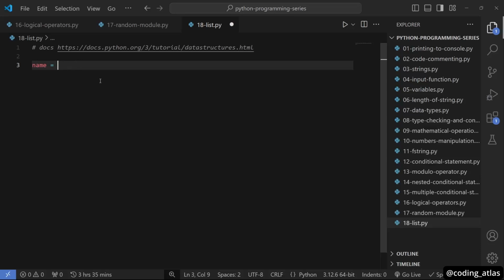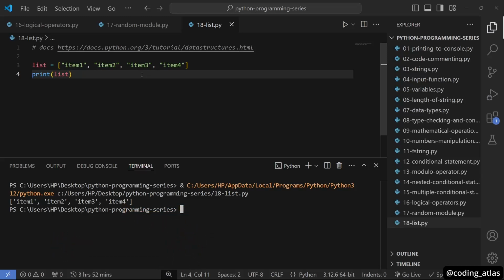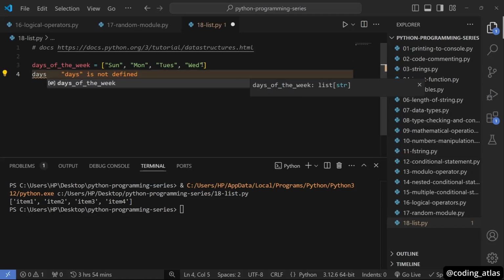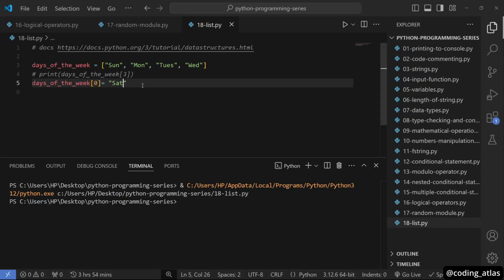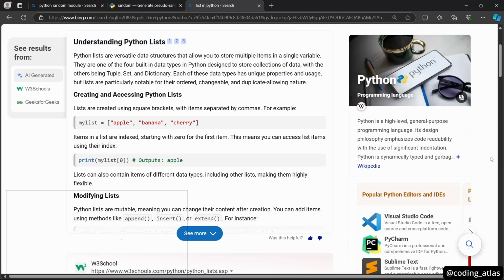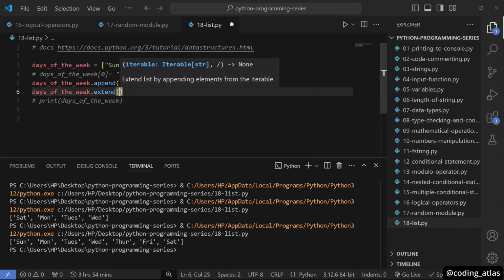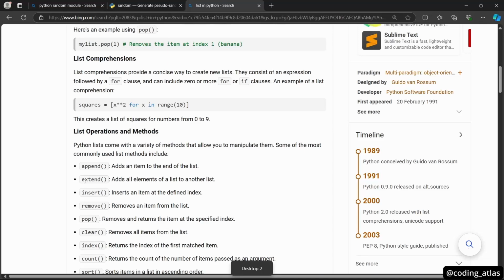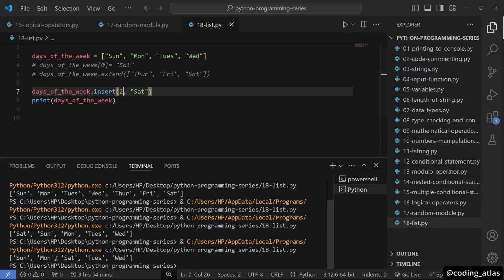18 - Python List: Intro, Indexing and Methods | Python Programming for Beginners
In this video, we will be considering one of Python’s most versatile and essential data structures: lists. Whether you’re managing data, storing multiple values, or manipulating collections, understanding lists is crucial for any Python programmer. We will cover the basics, including indexing, and explore useful list methods to make your programs more powerful.

What you will learn:
- Introduction to lists: What lists are, how to create them, and why they are useful in Python.
- Indexing: Accessing individual elements and how to work with list indices effectively.
- Common list methods:
    - append(): Add an item to the end of a list.
    - insert(): Add an item at a specific position.
    - remove(): Remove the first occurrence of an item.
    - pop(): Remove an item by index and return it.
    - sort(): Sort the list in ascending order.
    - reverse(): Reverse the order of the list.
- Practical examples to show how to work with lists, including adding, removing, and modifying list elements.
- Creating a list of items, accessing them using indexing, and modifying the list with Python’s built-in methods.

By the end of this video, you’ll be able to confidently use lists in Python, work with indices, and utilize various list methods to handle collections of data more efficiently.